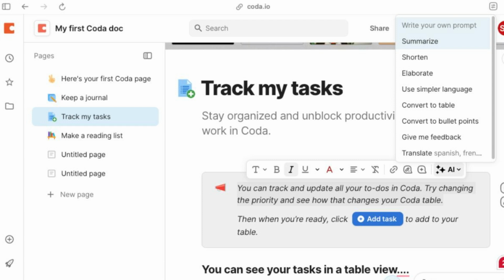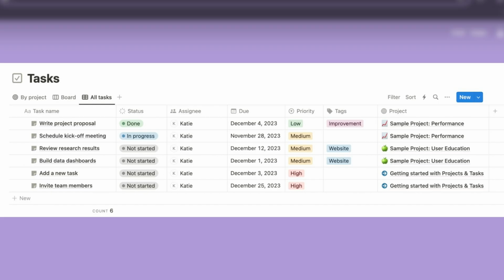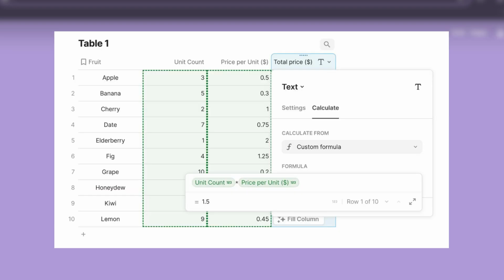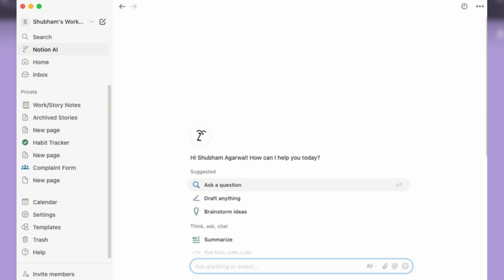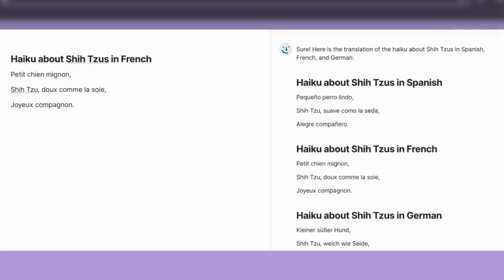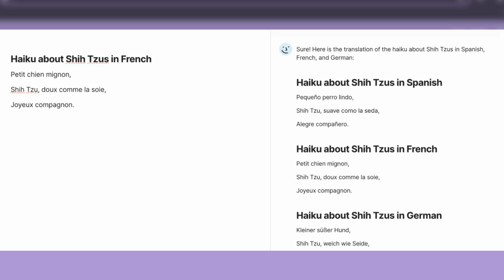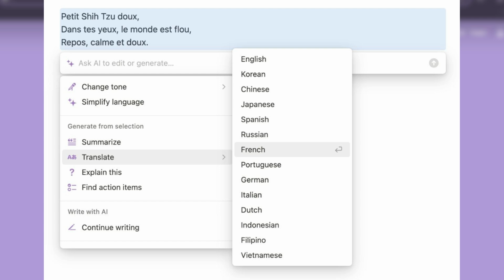NEW* Notion (Workspace) vs Coda — Best All-In-One Docs for Small Teams 2025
Notion vs Coda 2025 is what this video will compare so you can choose the right workspace tool for your small team. You’ll see how—not only for docs—but task tracking, databases, integrations, automation, and pricing all stack up in each. By the end, you’ll know which one gives you more power without overcomplicating things.